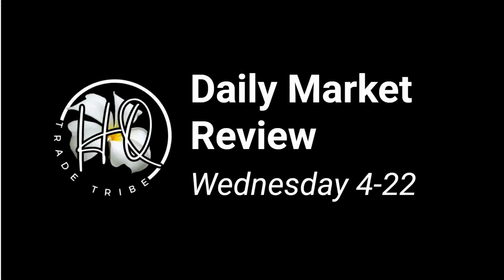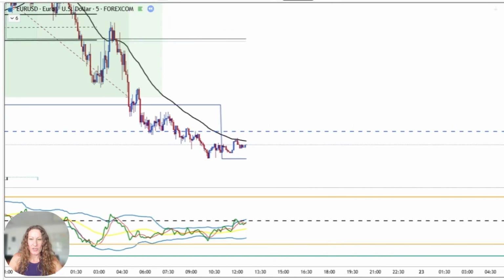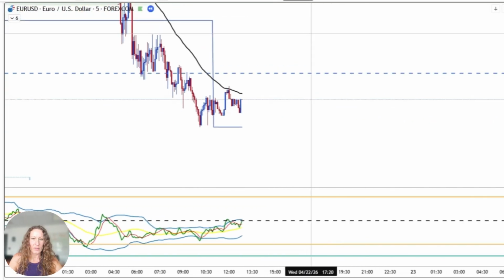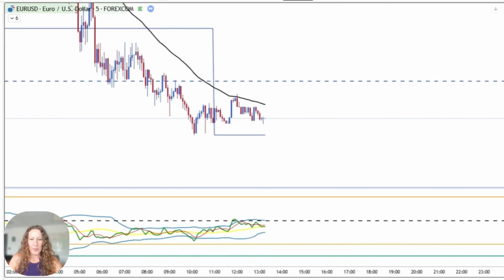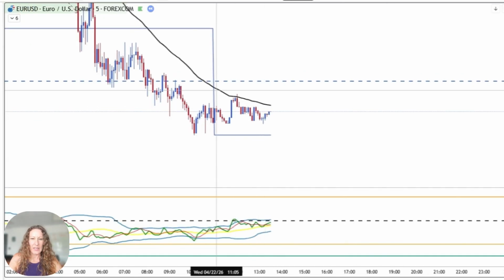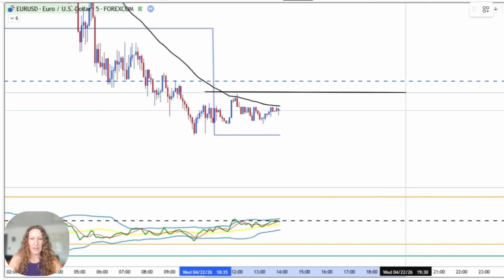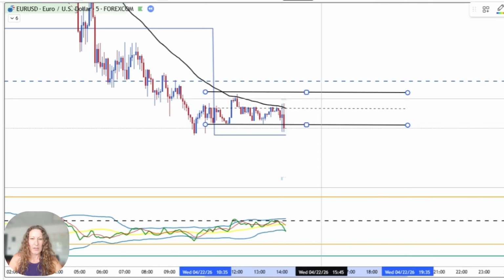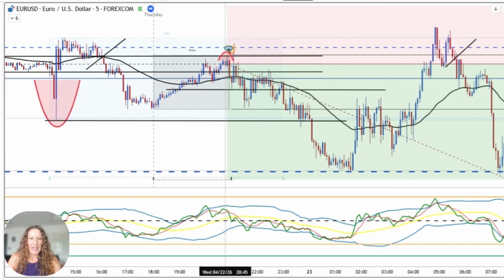Wed 4/22 | Trap Low → M Short + Late Session Drama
Learn dealer behavior, trap moves, and real market structure with us at Trade Tribe HQ.

• Daily Market Reviews
• Live trade breakdowns
• Beginner-friendly Dealer Cycle education

New educational trading content weekly.

In this EURUSD Daily Market Review for Wednesday, April 22, we break down a short setup that started with an early trap low below the previous day’s low. Price opened near the 50 EMA area, pushed down, reclaimed, and then built structure back above the 50 before the prime window opened.

The short bias came from the idea that the early low was inducement, not the real move. During prime window, price formed an M-style short setup near the 50/channel zone. The trade followed the rules, but the TDI divergence warned us that the high may not be finished yet.

And, because the market enjoys being a tiny emotional terrorist, price did push higher later before finally dropping into the 30-pip take profit.

This is a great example of a valid but advanced 3x30 setup. The trade worked, but it was not clean beginner candy. The lesson here is simple: divergence matters. It does not always mean “don’t trade,” but it does mean “don’t be shocked if price comes back to test you.”

Topics covered in this DMR:

- EURUSD dealer cycle
- BTMM trap low setup
- M short formation
- Prime window trading
- 50 EMA retest
- TDI divergence
- Shark fin fade
- 3x30 trading rules
- Beginner forex education
- Market maker method concepts

EURUSD, EURUSD analysis, forex trading for beginners, BTMM, market maker method, dealer cycle, trap low, M pattern forex, 50 EMA trading, TDI divergence, shark fin, prime window trading, 3x30 trading, Trade Tribe HQ, forex education